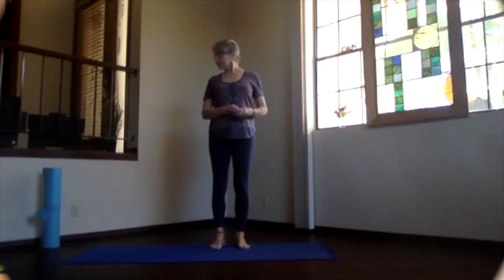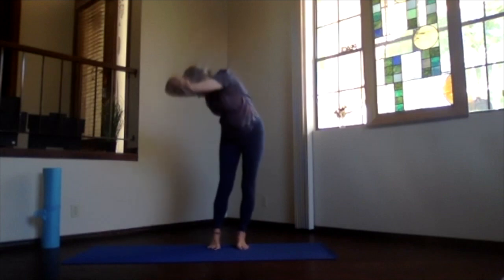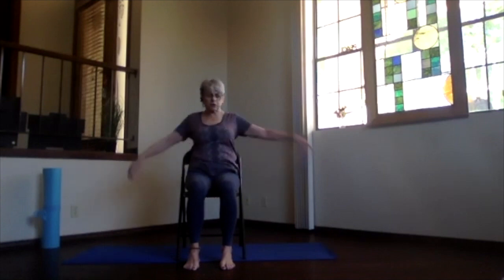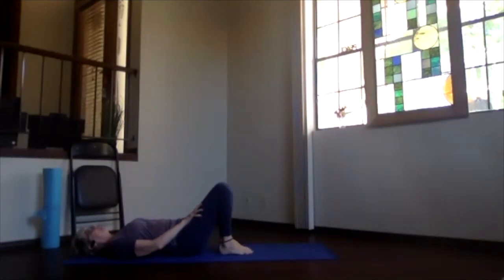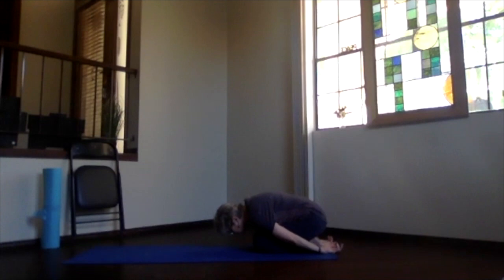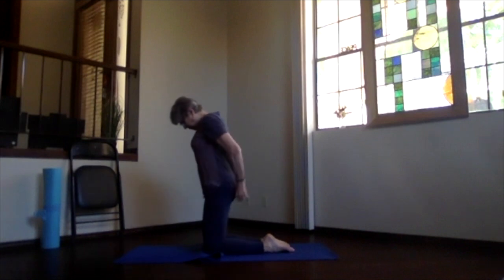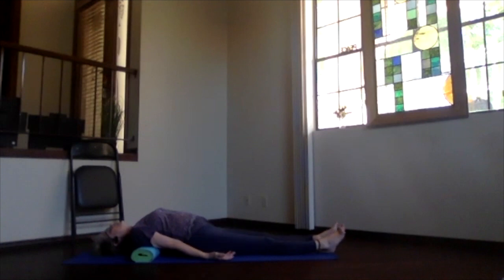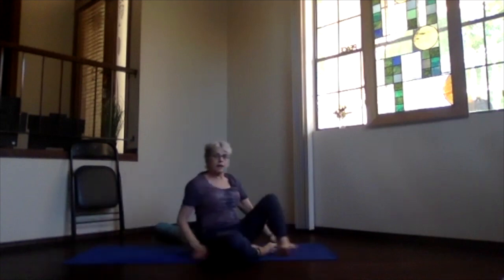BackBends with Chair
This session features gentle back strengthening practices, and you can use a rolled-up yoga mat during the final relaxation to provide further back opening.